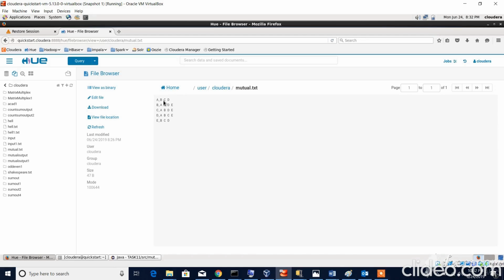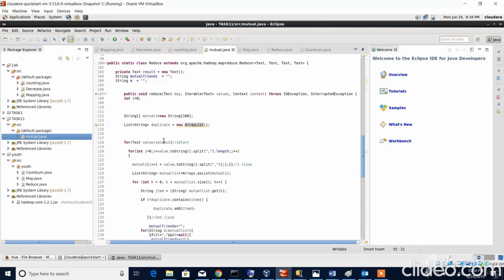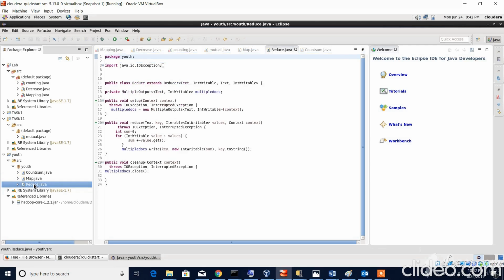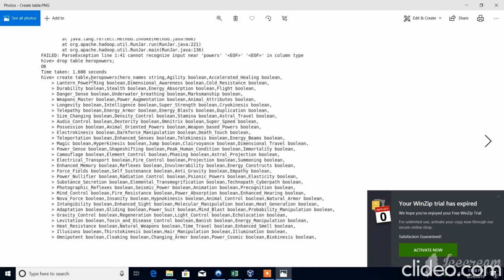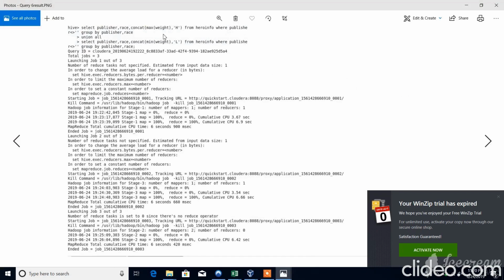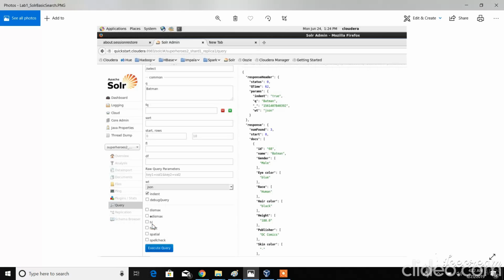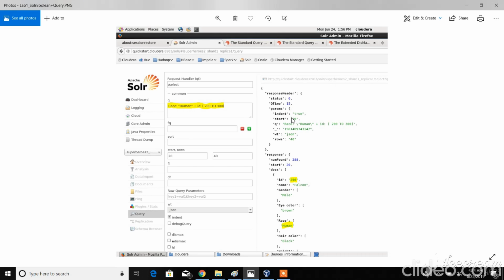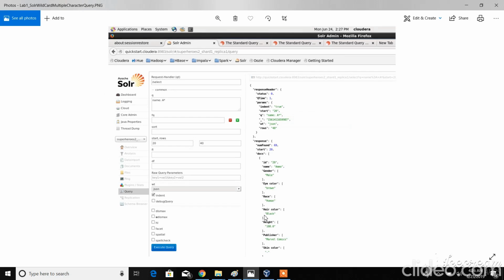ice video 20190624 223239 5QURy3e2 i73u i4Q2GmM1 dDjq